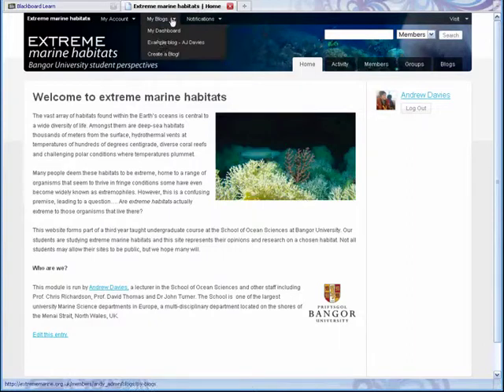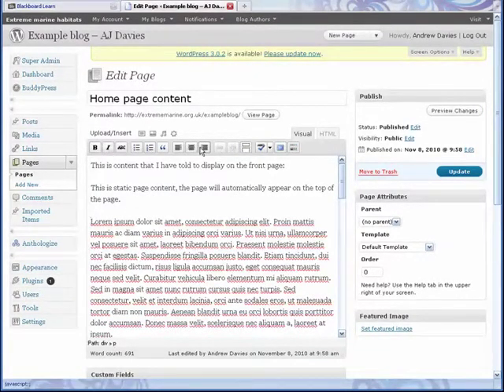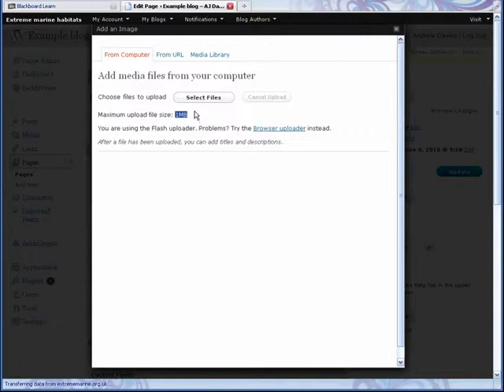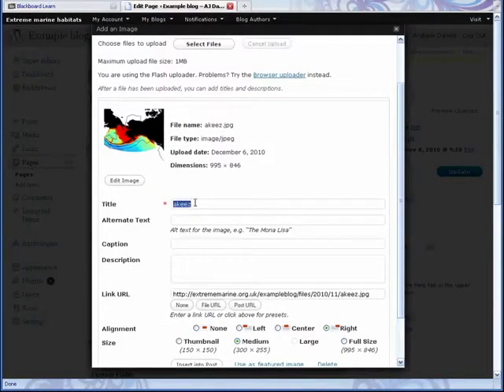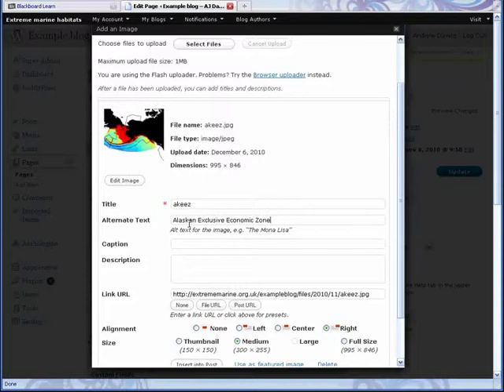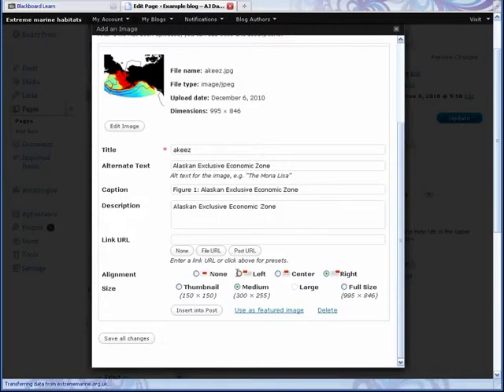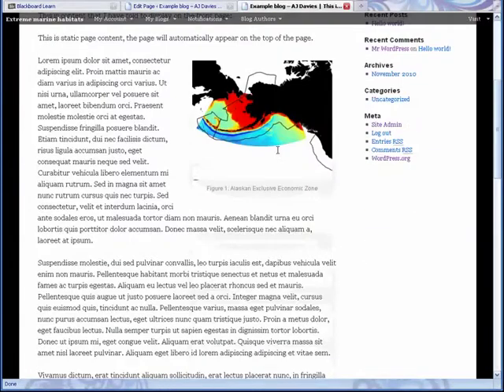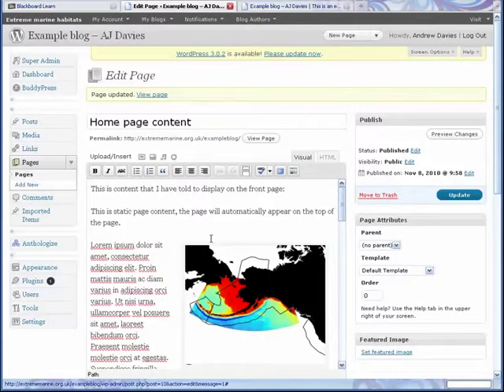Extrememarine.org - Uploading images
How to videos for students studying OSX-3011 at Bangor University.